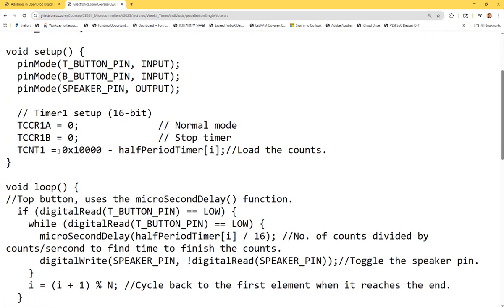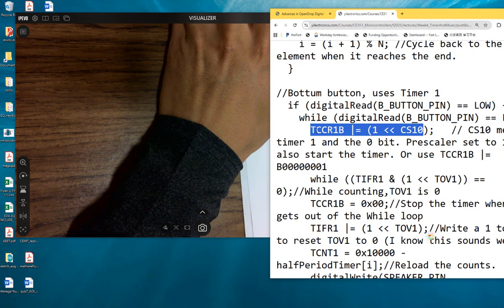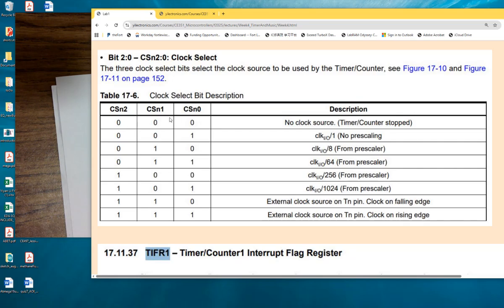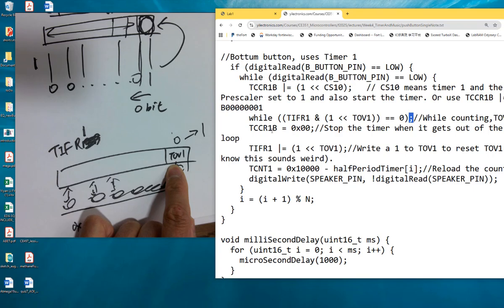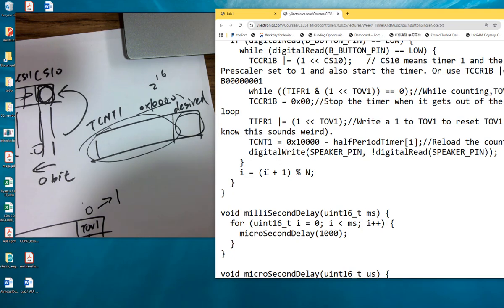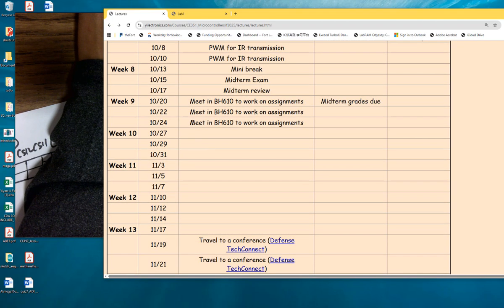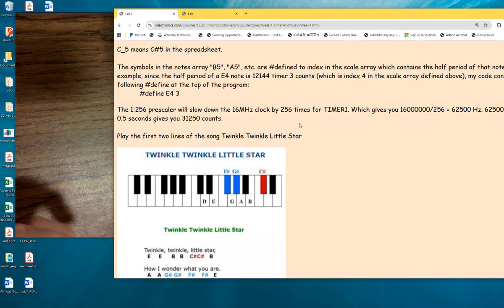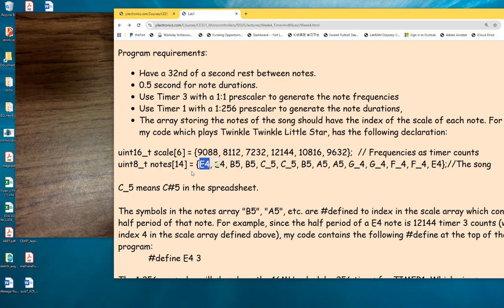CE351 lec12 More on tutorial 2 play a music automatically with Arduino Mega2560